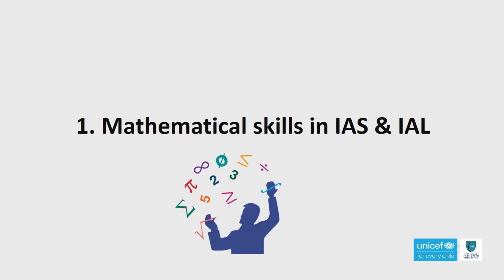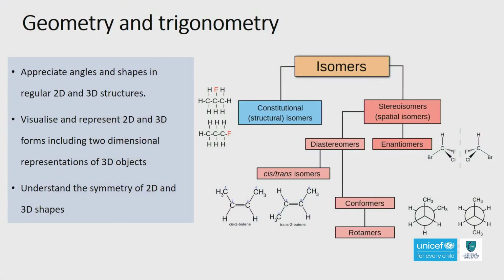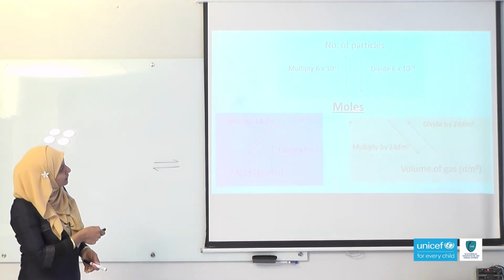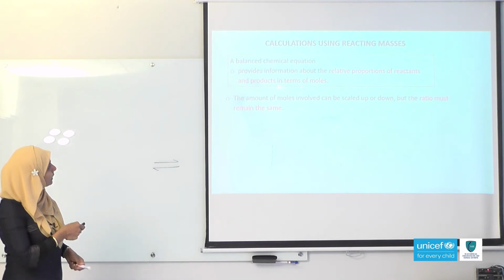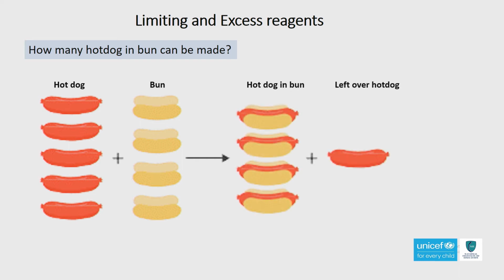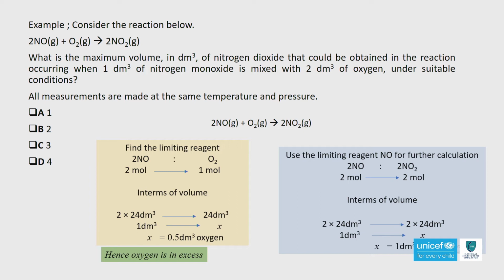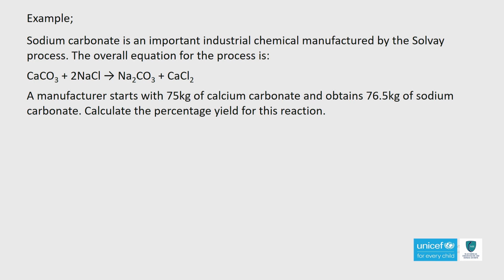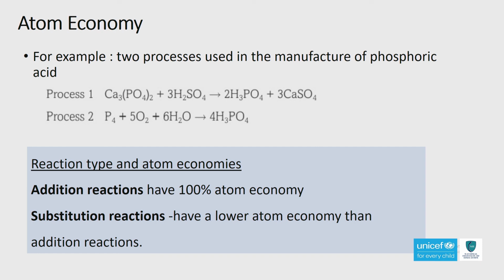Telekilaas AS Level Chemistry: Calculations in IAS, Formulae Equations and Amount of Substance